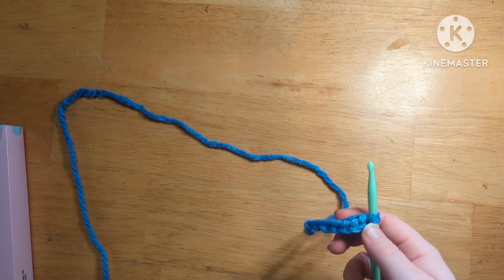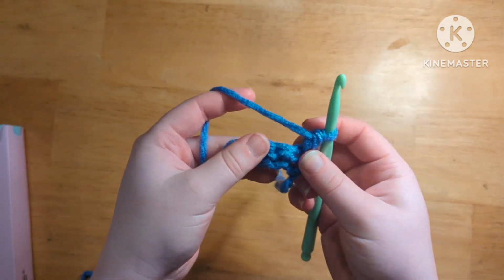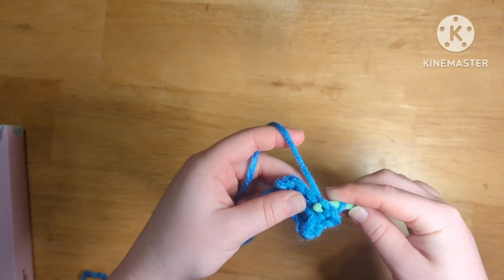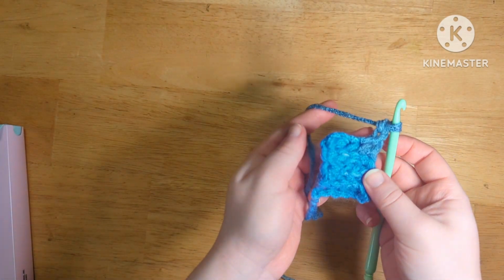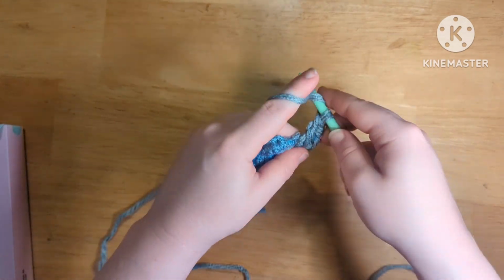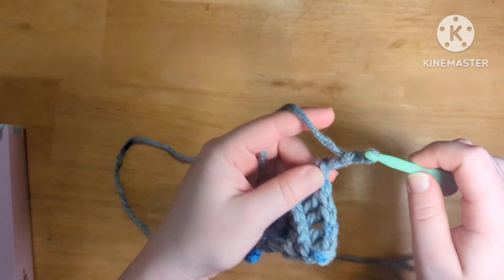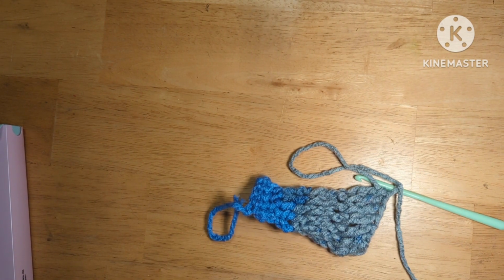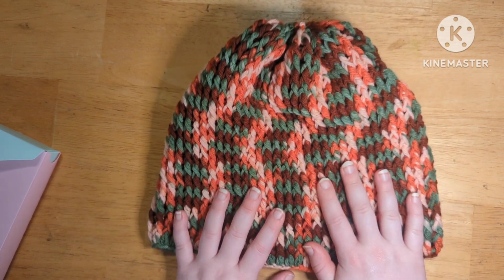How to Front Post and Back Post Crochet | Crochet Tutorials for Beginners 6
How to front post and back crochet in various stitches! excellent for textured projects.